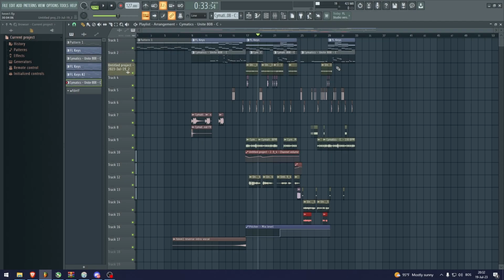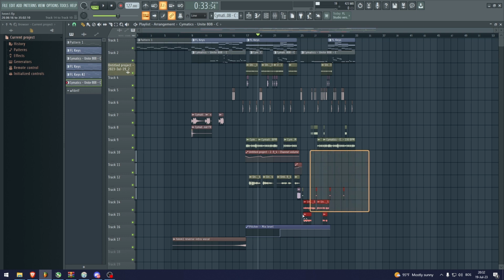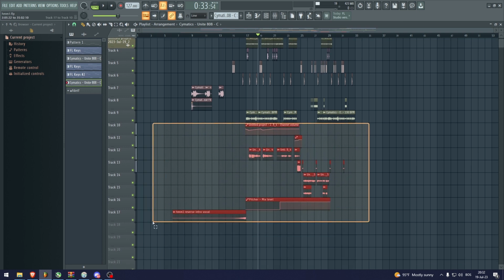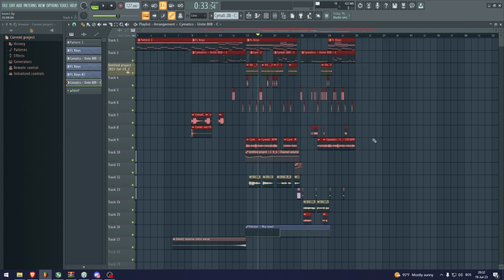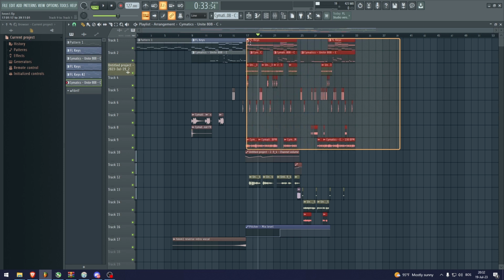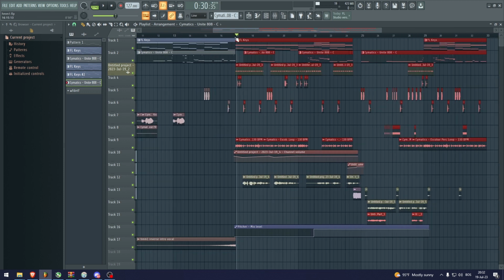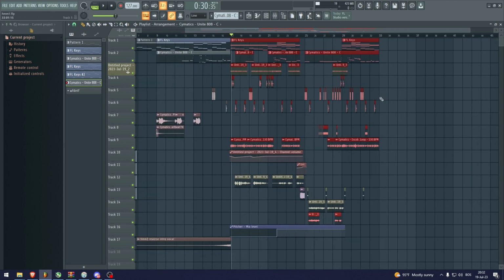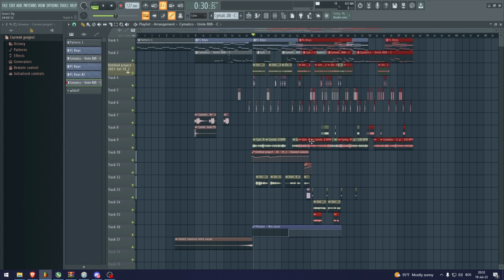How To Copy And Paste Beats in FL Studio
In this tutorial I show you how to copy and paste beats in FL Studio. If you want to learn how to copy and paste duplicate beats in FL Studio then this is the tutorial for you.